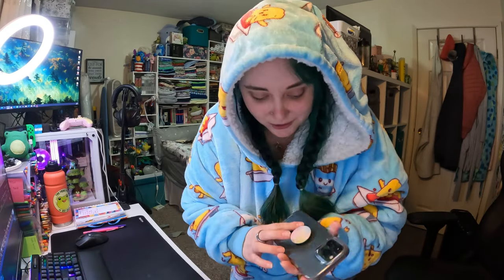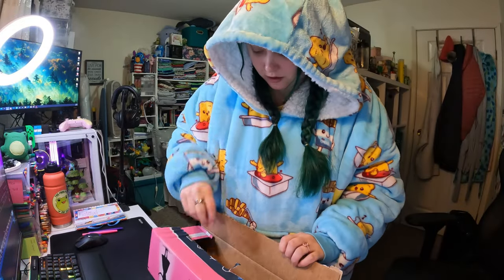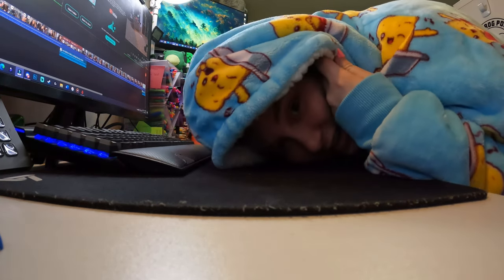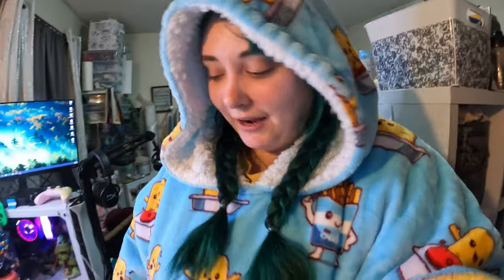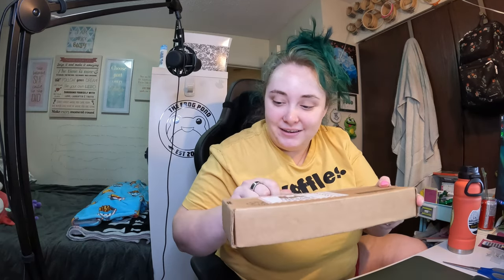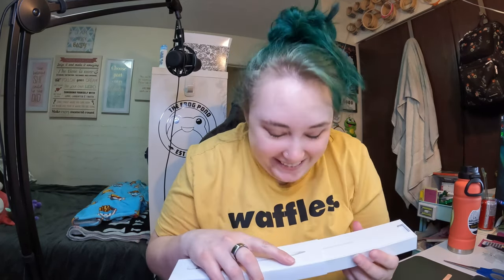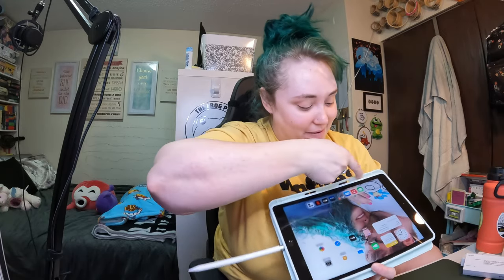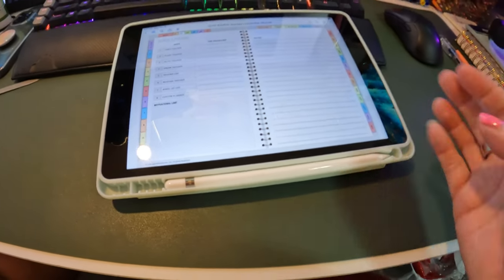new mousepad, apple pencil & getting my ring back!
Lots of exciting things happening across these few days.

Etsy Shop

Equipment:
Camera: Canon EOS M50
Mic: Rode Wireless Go
Tripod: Manfrotto MTPIXI-B PIXI Mini Tripod
Editing Software: Filmora